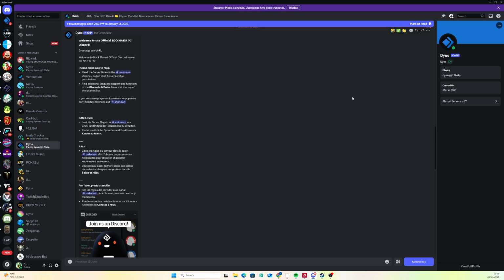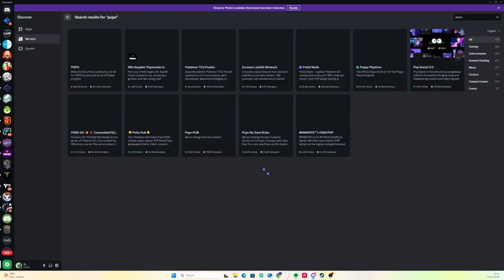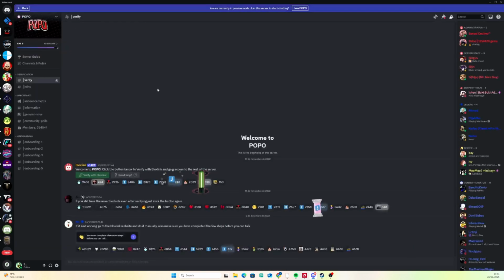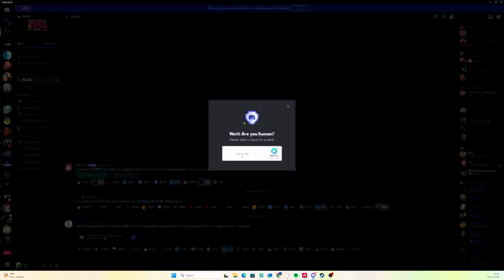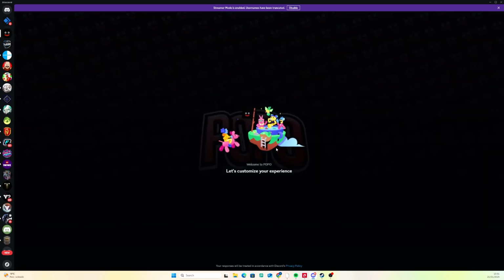HOW to JOIN POPO DISCORD SERVER ✅PC & MOBILE✅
In a few moments, we'll see how to join the POPO Discord server on both PC and mobile devices. This tutorial will guide you step-by-step on accessing the POPO Discord community, connecting with its members, and participating in engaging discussions. Whether you're on your computer or mobile phone, joining the POPO server is quick and easy. Discover how to find the POPO Discord server link, join the community, and make the most out of your experience!